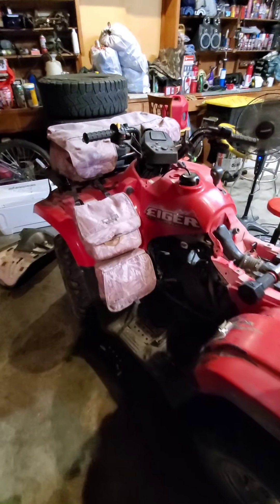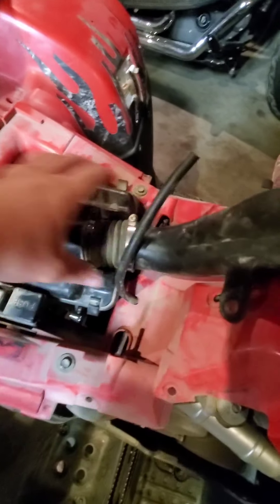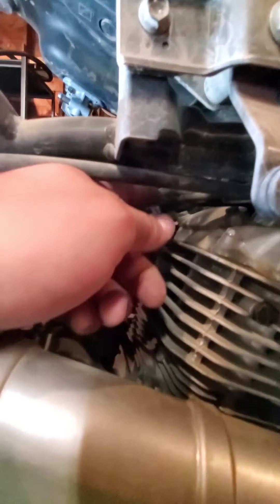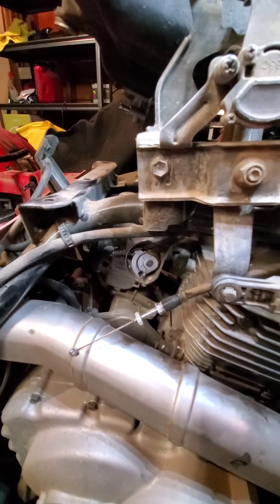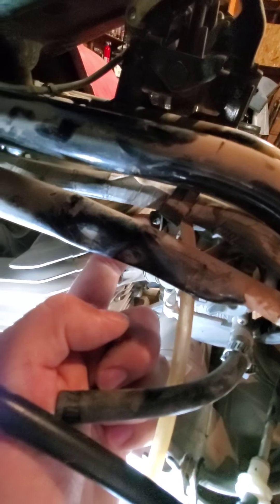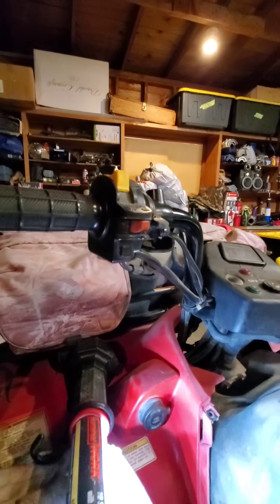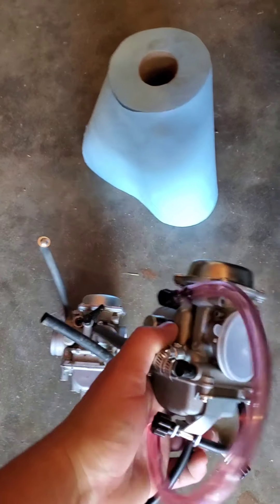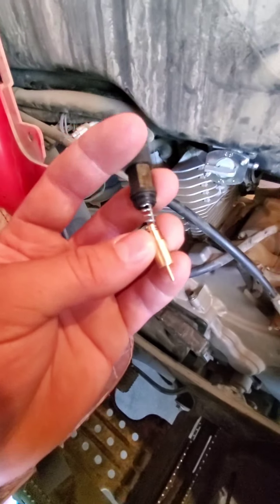Carburetor replacement on Suzuki Eiger 400 LT-F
Step by step how to remove and replace bad carb that caused sputtering and Popping and bogging when trying to accelerate, would idle fine but wouldn't rev under load.

Usually caused by a bad float or blocked passage inside the carb. (Be sure to make sure fuel pepcock is working as it should, these machines are notorious for the diaphragm inside the pepcock to go bad... I replaced the one in this 4wheeler to rule it out is the equation with  another pepcock that has an off feature Yamaha part number 21V-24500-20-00 which there is a number of videos on using this pepcock on these machines.)

You can rebuild a carb instead of replacing it with a new one, in this instance it was cost effective to get a new one for 90$ rather than pay 40$ for a rebuild kit and run the risk of missing something.